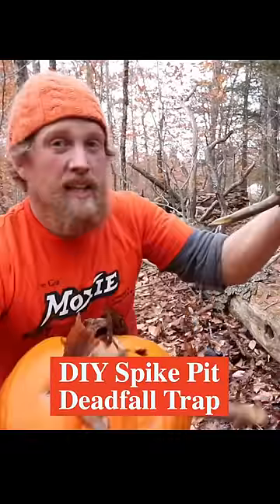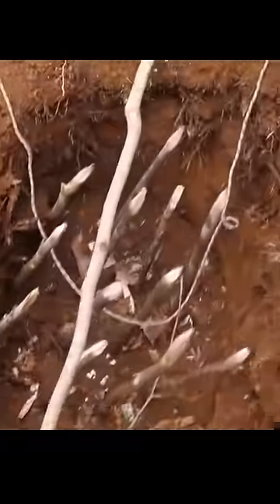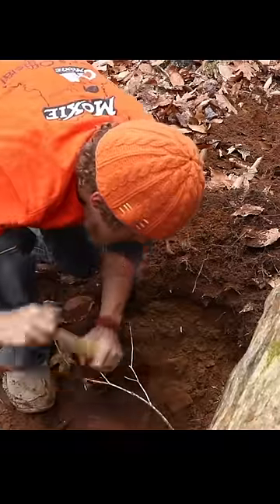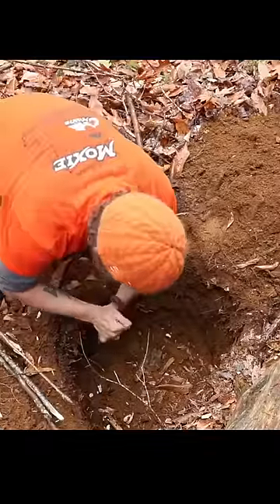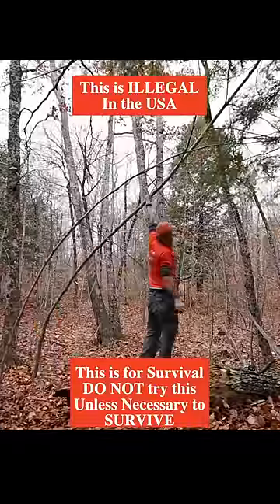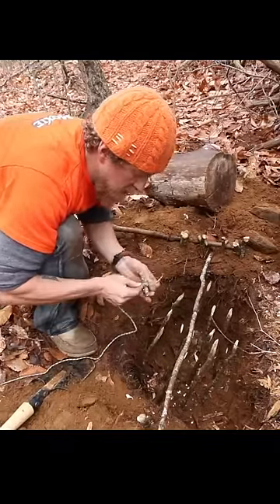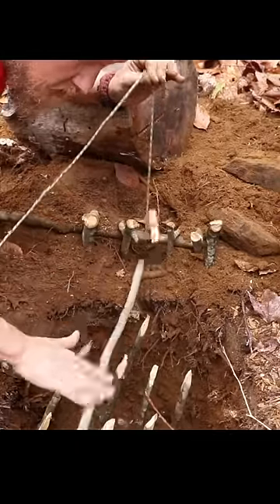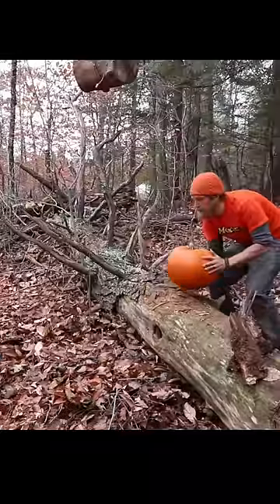Deadly Spike Pit Deadfall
This trap is illegal in the U.S. and should only be used if absolutely necessary to your survival... but if you do need to use this it's deadly and effective. it was one of the first traps I made on alone and lead me to victory.